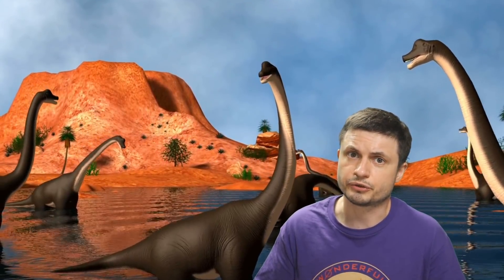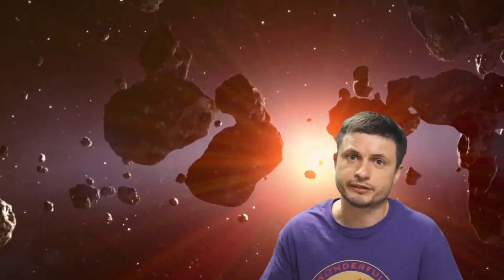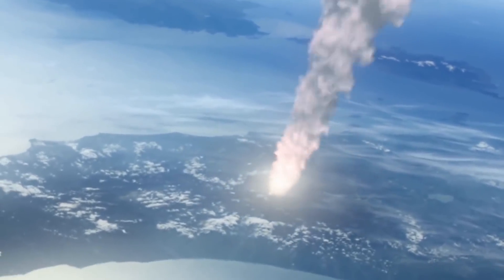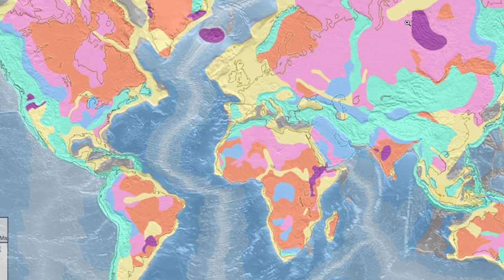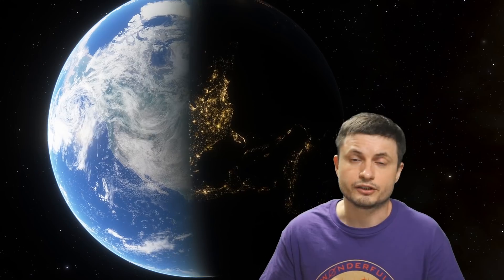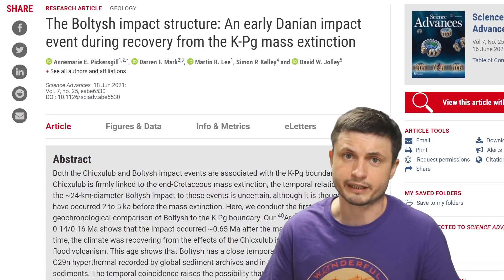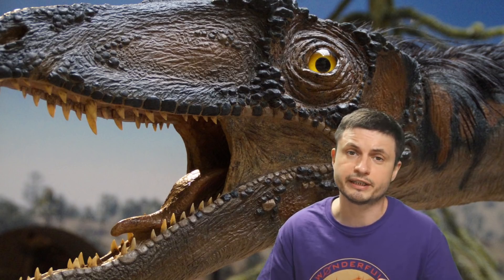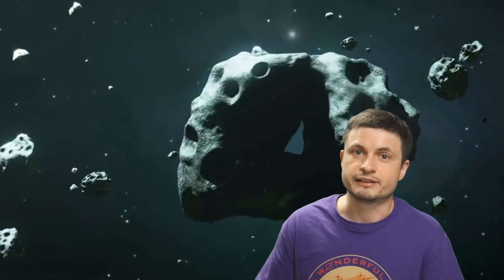The Day Dinosaurs Died - 2nd Asteroid Impact Provides More Clues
Hello and welcome! My name is Anton and in this video, we will talk about the most famous extinction event and new discoveries about the impacts that caused the demise of dinosaurs

Tybie Fitzhugh
Viktor Óriás
Les Heifner
theGrga
Steven Cincotta
Mitchell McCowan
Partially Engineered Humanoid
Alexander Falk
Drew Hart
Arie Verhoeff
Aaron Smyth
Mike Davis
Greg Testroet
John Taylor
EXcitedJoyousWorldly !
Christopher Ellard
Gregory Shore
maggie obrien
Matt Showalter
Tamara Franz
R Schaefer
diffuselogic
Grundle Muffins

Images/Videos:
NASA/JPL-Caltech
USGS